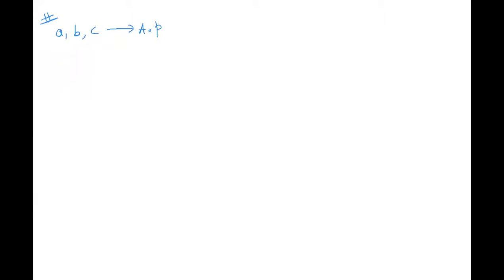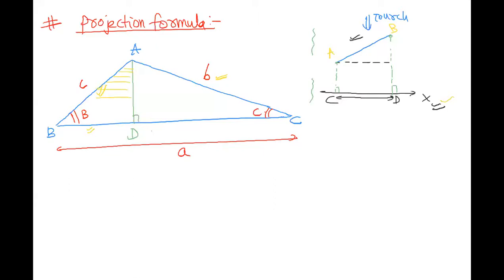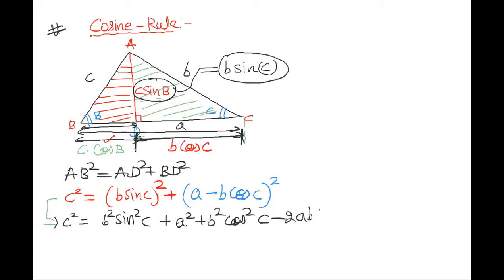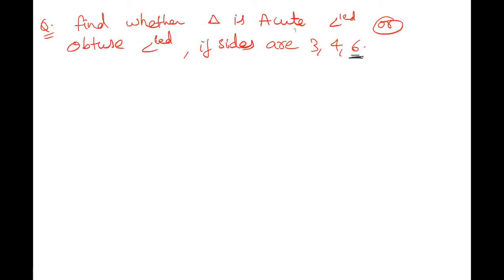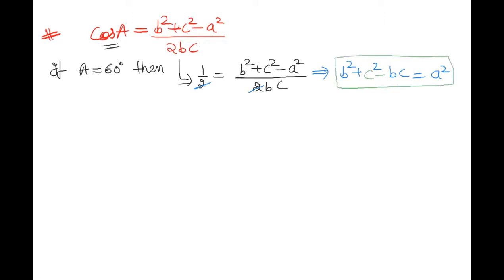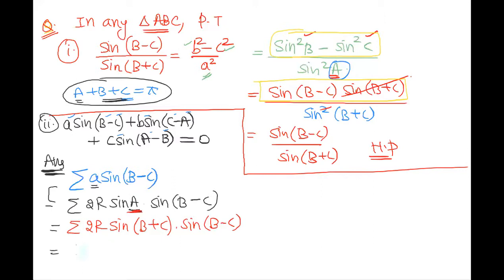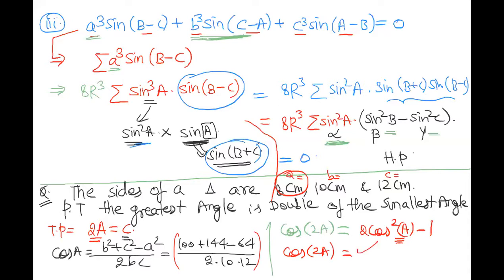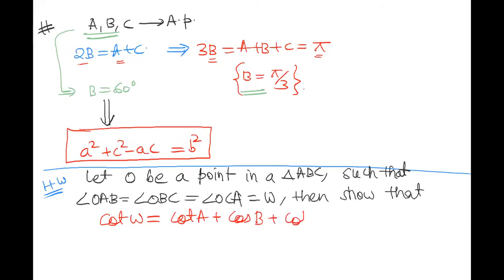RAM IIT SOT